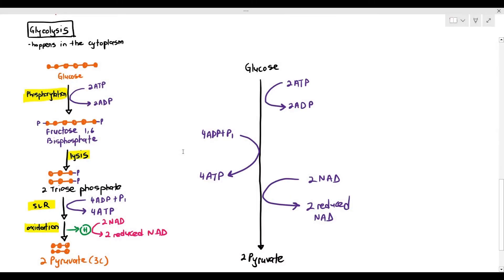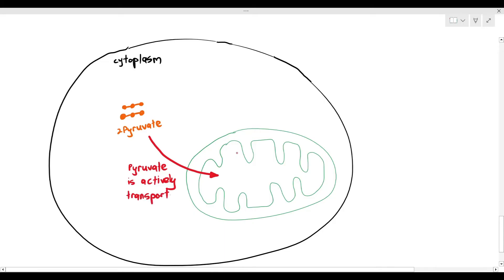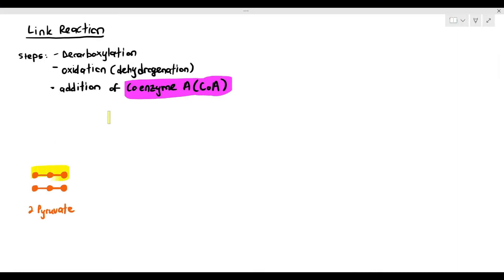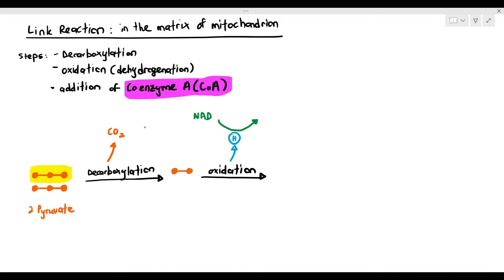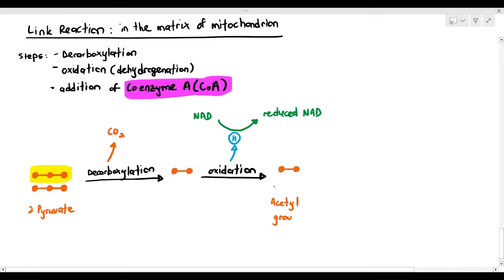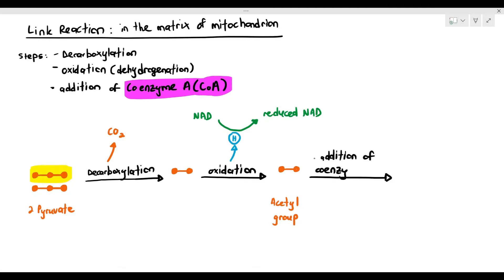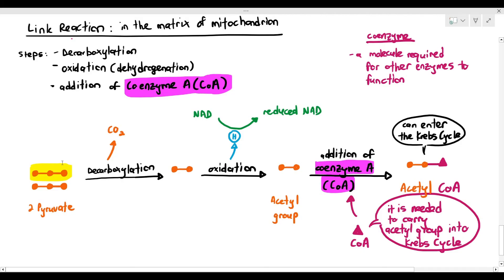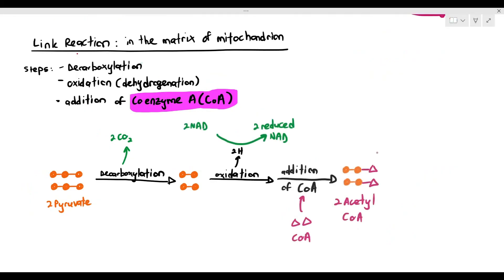12-6 Link Reaction (Cambridge AS A Level Biology, 9700)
- happens in the matrix of the mitochondrion
- Pyruvate is decarboxylated to release CO2
- Undergoes oxidation/dehydrogenation to produce reduced NAD
- Acetyl group is added with Coenzyme A (CoA) to form Acetyl CoA